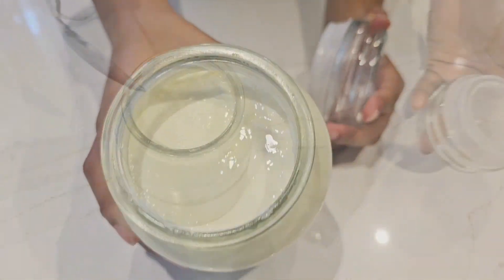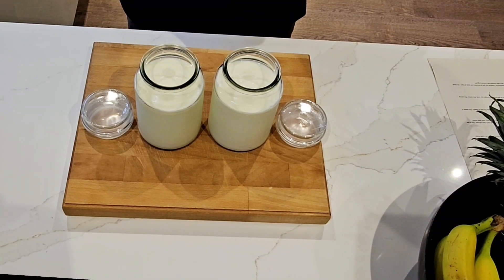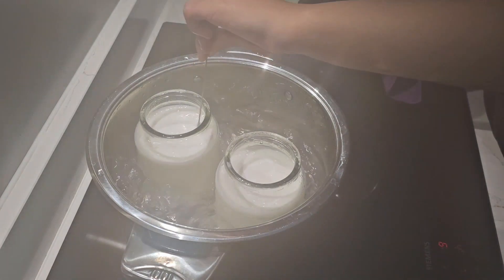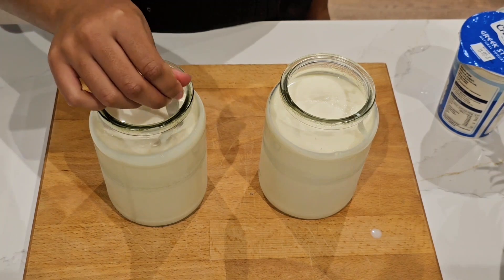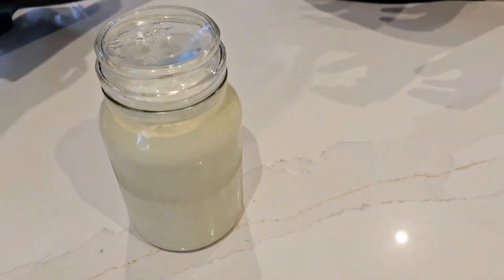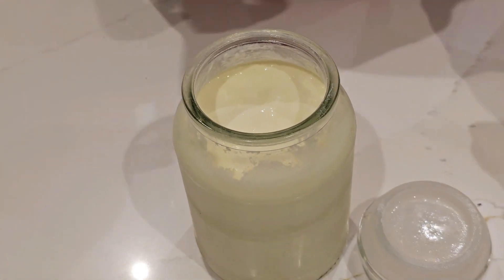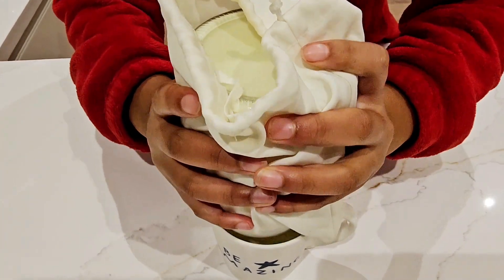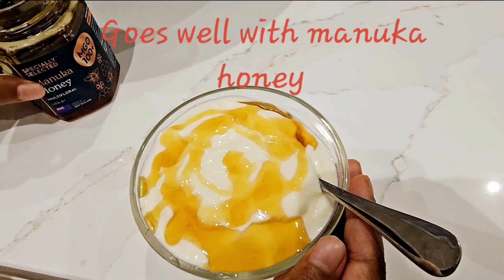The Perfect Greek Yogurt at Home!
Discover the simplicity of making lusciously thick and creamy Greek yoghurt at home with just two ingredients – whole milk and a starter!
In this easy-to-follow tutorial, we used Greek yoghurt as a starter, creating a deliciously tangy batch that doesn't require straining. However, if you prefer an even thicker consistency, we'll show you a quick method to achieve it. Join us on this journey to crafting your own homemade Greek yoghurt – a delightful, healthy, and utterly delicious treat